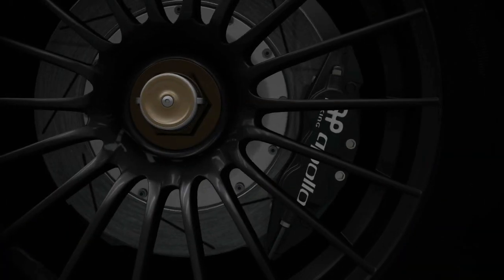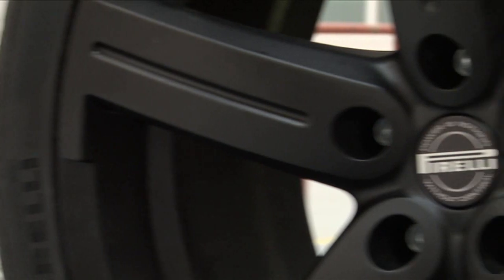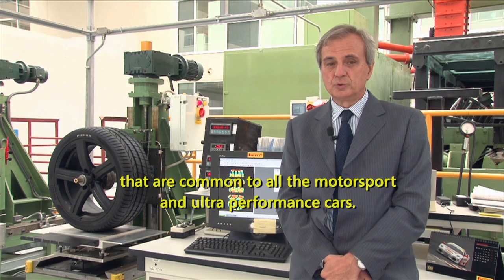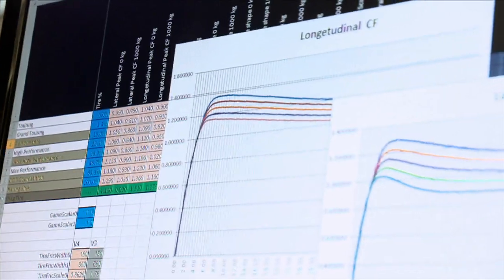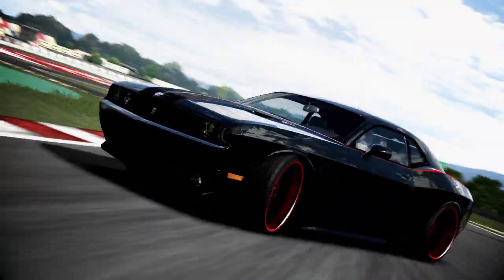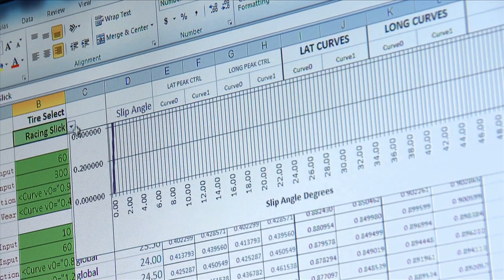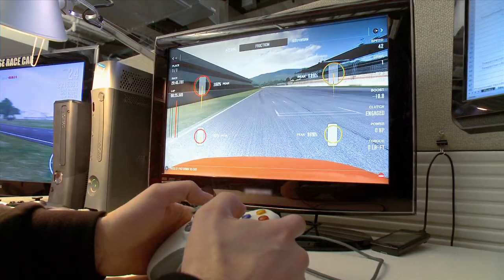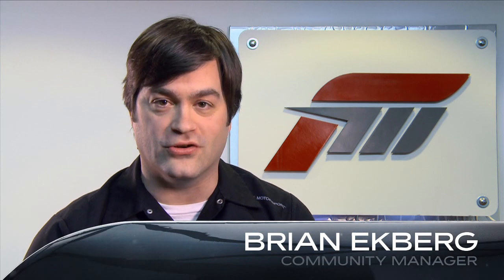Forza Motorsport 4 Physics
"The Making of 'Forza Motorsport 4': Physics, Pirelli and Performance". The video spotlights the process of creating and perfecting the realistic car physics in "Forza Motorsport 4" for Xbox 360, as well as the relationship between Forza Motorsport and tire manufacturer Pirelli.